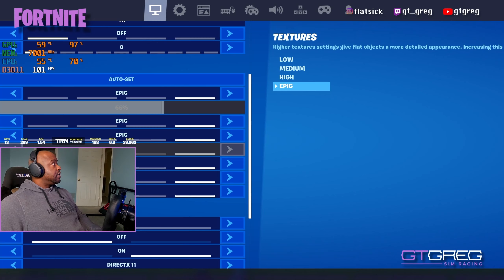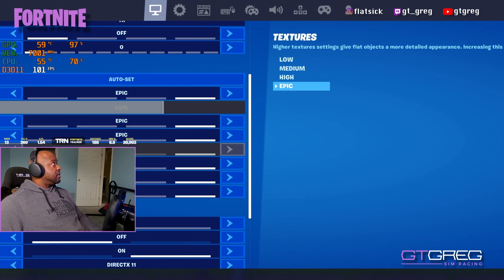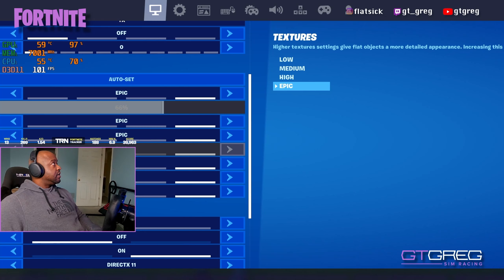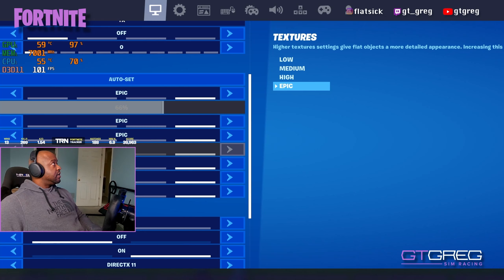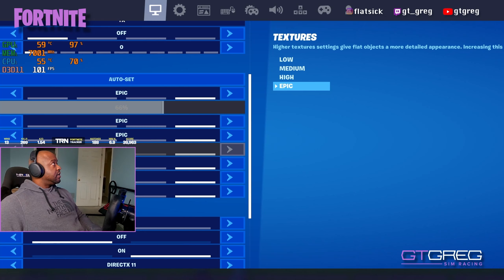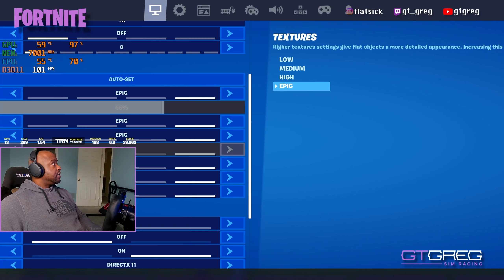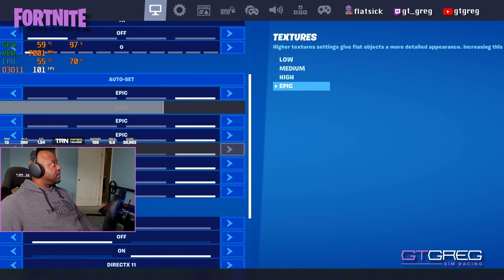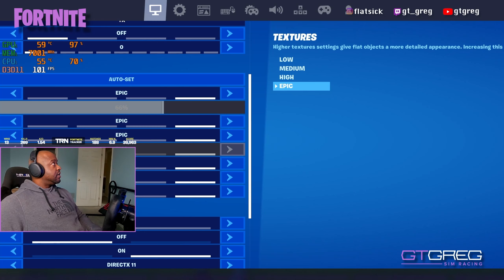RTX 3070 + Odyssey G9 + iRacing + Fortnite Results!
Hey guys, doing several videos (ACC, AC, RaceRoom Experience, iRacing, Maybe rFactor)on the G9 with the RTX 3070 added to my gaming machine. Today we are in iRacing and here's a quick video on the results! 240 HZ on the G9 is now possible with the RTX 3070 Cards using firmware 1008.1 and Nvidia control center 457.30.

NOTE: GSYNC for the G9 and the RTX 30XX cards still is a goat rodeo so all of these videos will be done without GSYNC on.

Here are my computer specs
CPU: i7-9700k OC'd to 5.0ghz
GPU: MSI Gaming Trio X RTX 3070
RAM: 32GB DDR4
Storage: 970 EVO1TB
Monitor: Odyssey G9, 5210 x 1440 @ 240hz
Power: 850w Corsair

0:00 Introduction
0:19 - Graphics Settings - High
1:36 - Full Grid - High
4:04 -Graphics Settings - Reduced
4:35  Full Grid - Reduced
6:20  Minimal Traffic - Reduce
8:20 Thoughts
9:57  Fortnite Graphics Setting - Epic
10:38 Deploy
11:43 Venom Skin Resolution
14:03 Playing in the Sand
14:17 Final Thoughts on Fortnite with the G9 and 3070